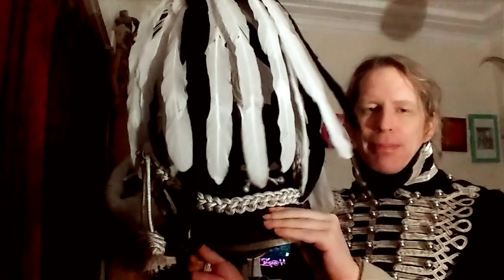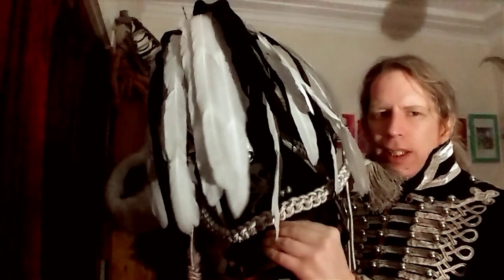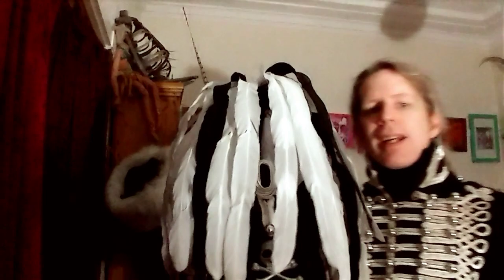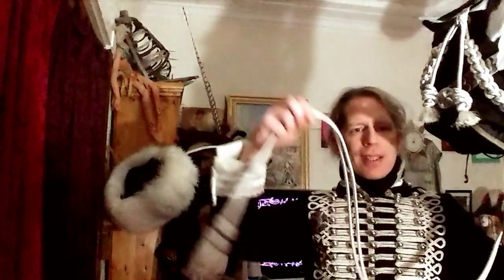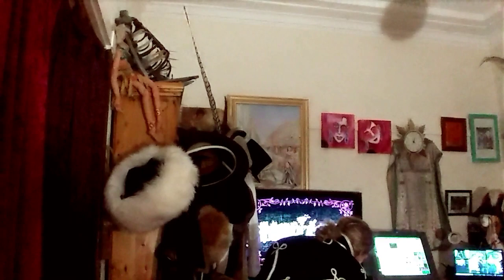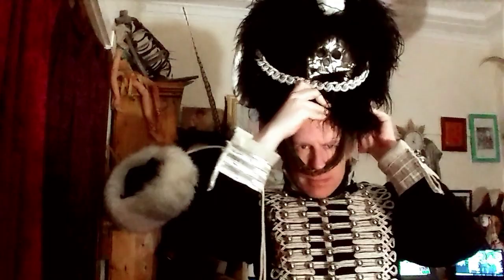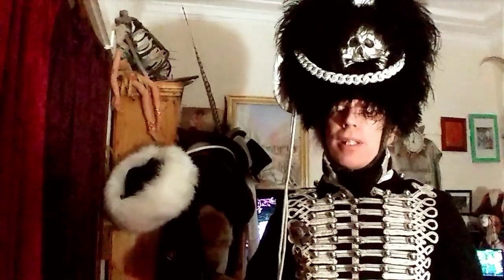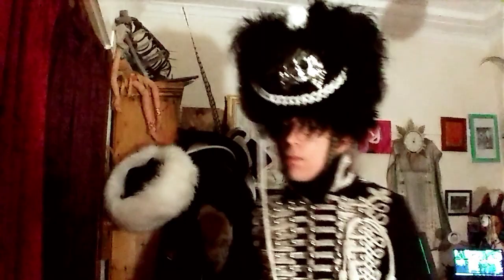Hussar shako and busby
I made a shako :)
I'm not sure which I like best... The Busby or the shako.